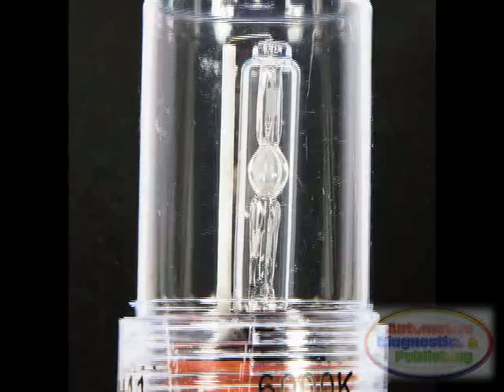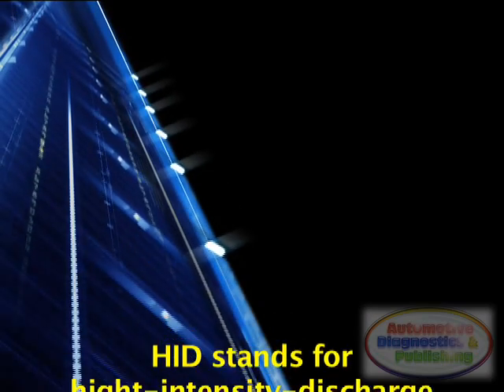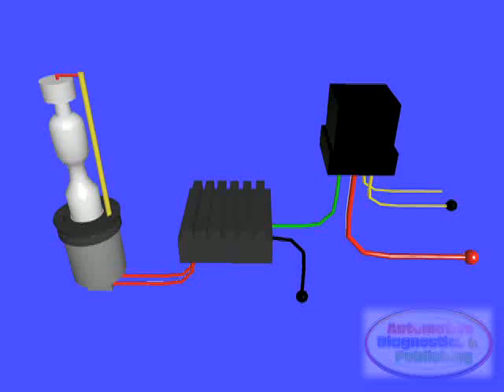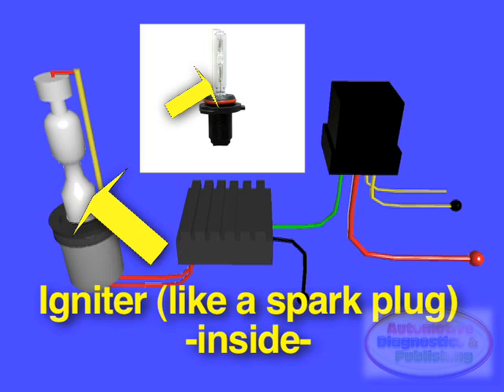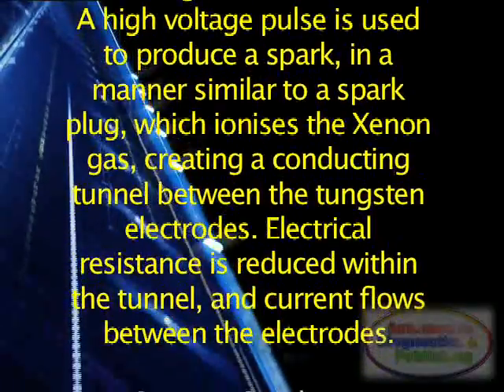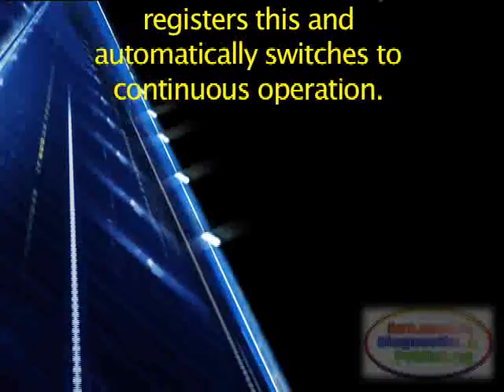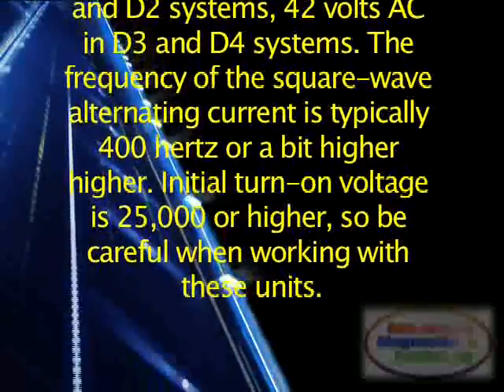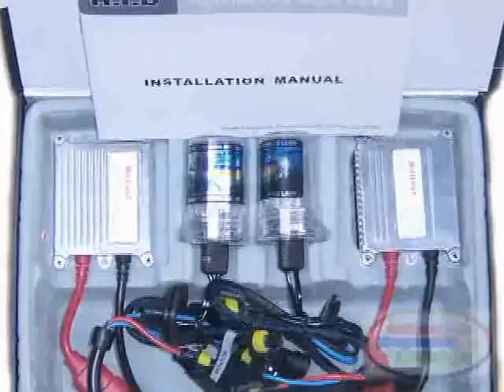HID Xenon Headlights Detailed Facts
H.I.D. headlamp bulbs do not run on low-voltage DC current, so they require a ballast with either an internal or external ignitor. An electrical ballast is a device intended to limit the amount of current in an electric circuit. The ignitor is integrated into the bulb in D1 and D3 systems, and is either a separate unit or part of the ballast in D2 and D4 systems. The ballast controls the current to the bulb. The ignition and ballast operation proceeds in three stages.

1. Ignition Phase. A high voltage pulse is used to produce a spark, in a manner similar to a spark plug, which ionises the Xenon gas, creating a conducting tunnel between the tungsten electrodes. Electrical resistance is reduced within the tunnel, and current flows between the electrodes.

2. Turn-On phase. The bulb is driven with controlled load. Because the arc is operated at high power, the temperature in the bulb rises quickly. The metallic salts vaporise, and the arc is intensified and made visually more complete. The resistance between the electrodes also falls. The electronic ballast control gear registers this and automatically switches to continuous operation.

3. Continuous operation. All metal salts are in the vapor phase, the arc .

That's just an excerpt to this short, but concise video. Get the scoop here. Presented using advanced software CG animation technology to help you understand. Part of our Automotive Technology series shown here on this channel. Enjoy...

Amazon Printed-Books & Kindle:

Amazon Video DVDs: